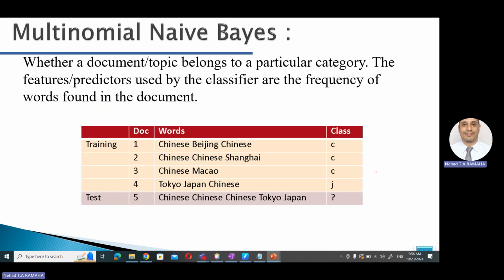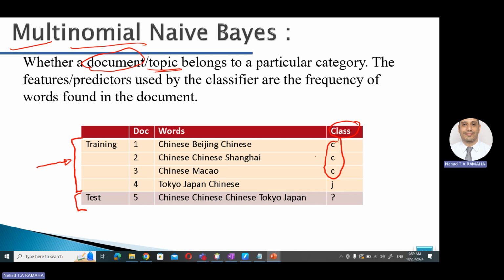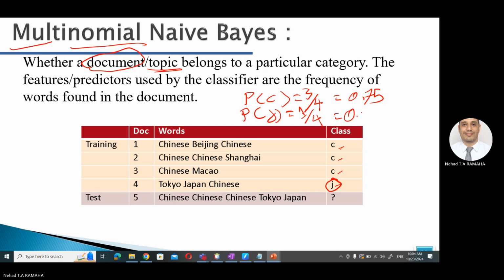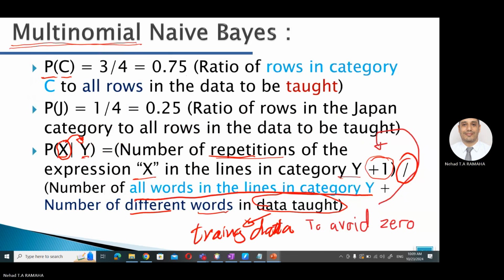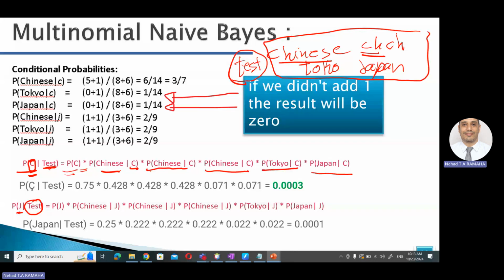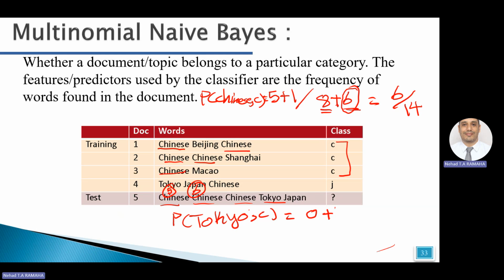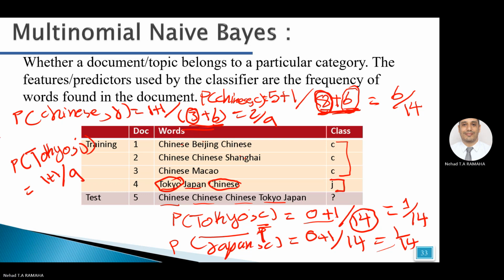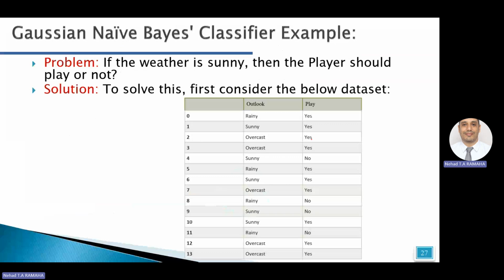week5- Pattern Recognition(Naive Bayes)- part2